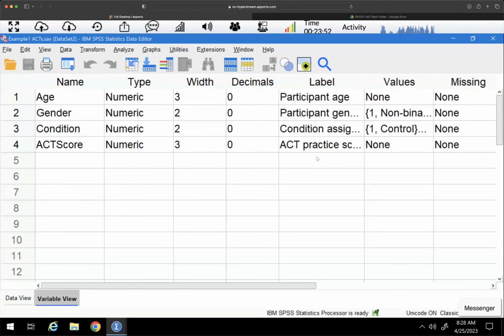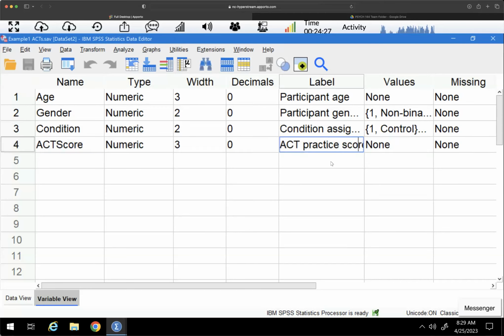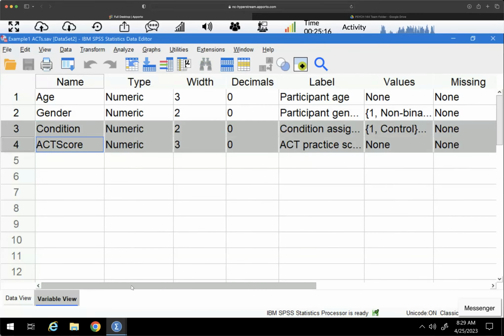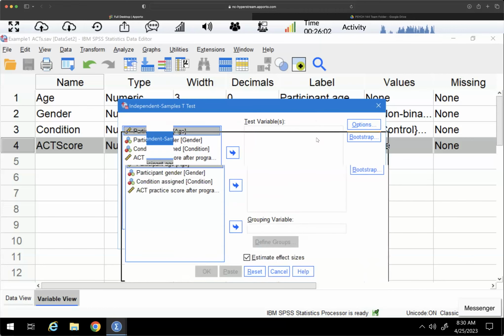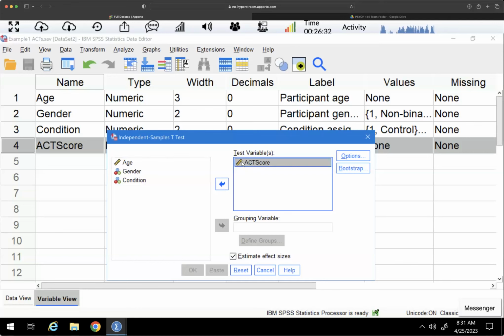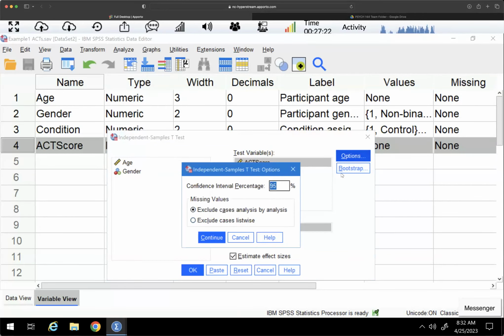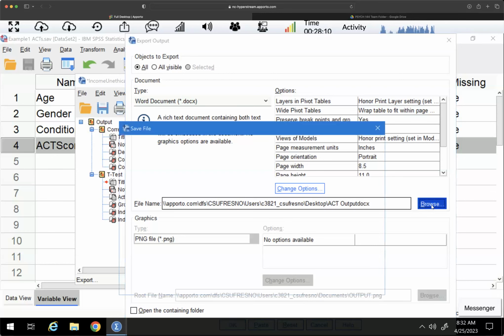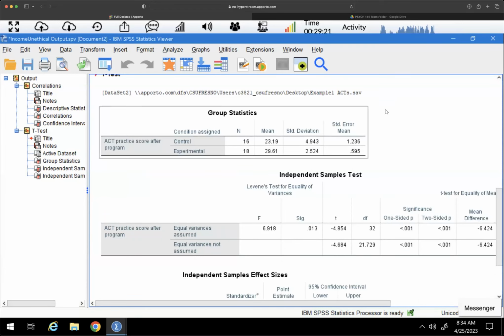Independent Samples t-test Procedure in SPSS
This is meant to accompany the Independent Samples t-test example in the PowerPoint 15 activity for PSYCH 144. This video shows the procedure for running the Independent Samples t-test in SPSS.